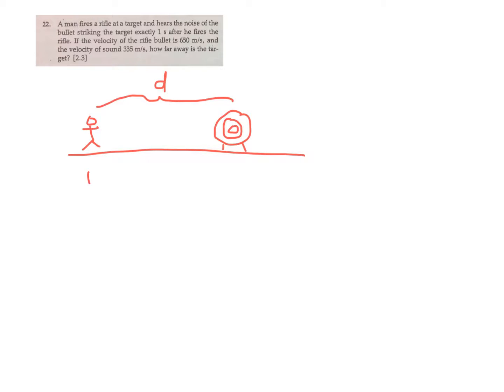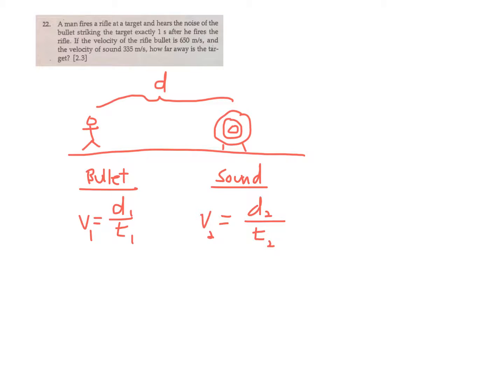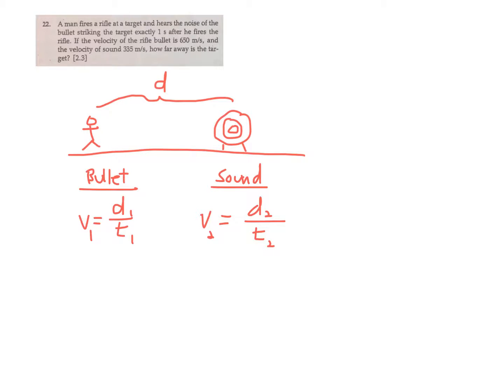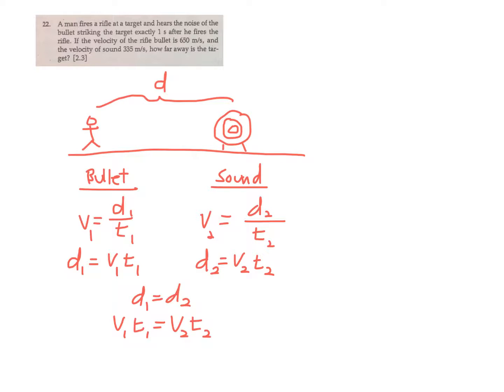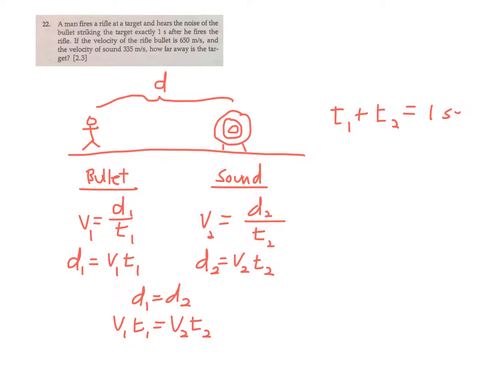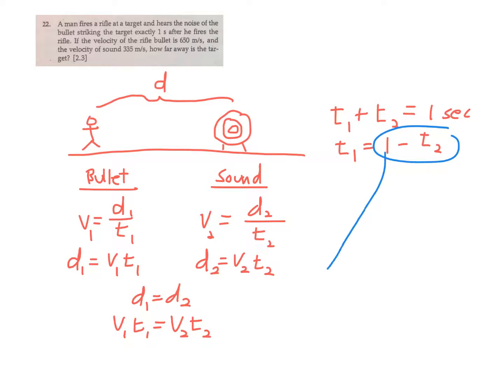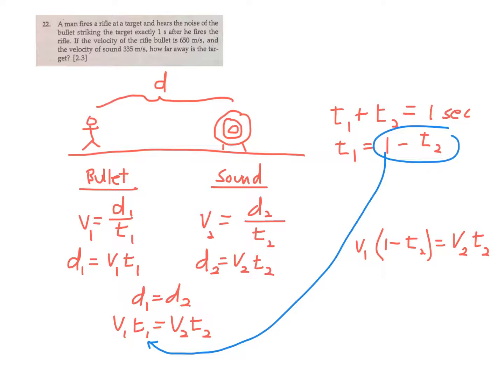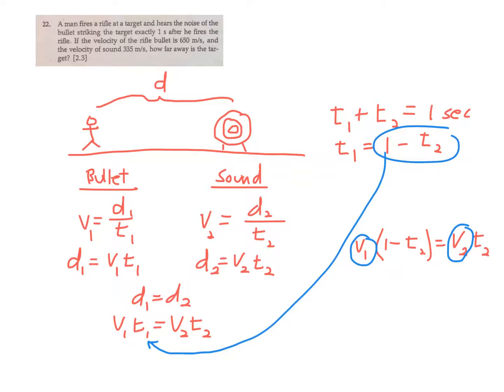Day 26 Honors HW #22